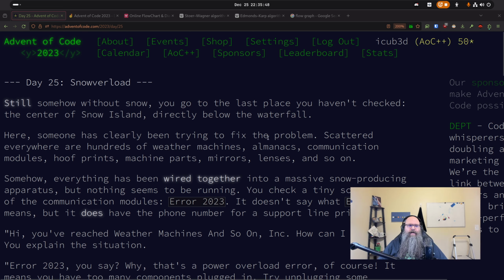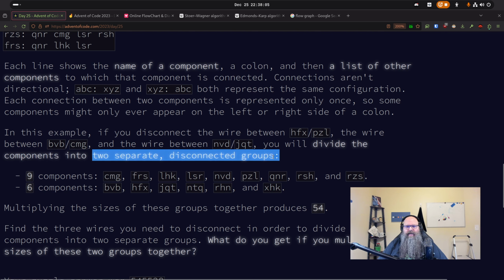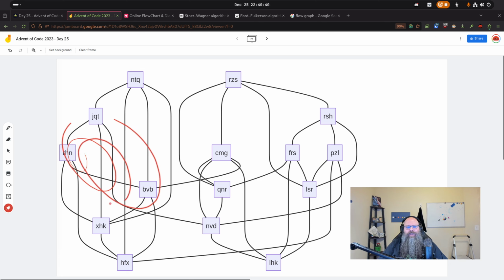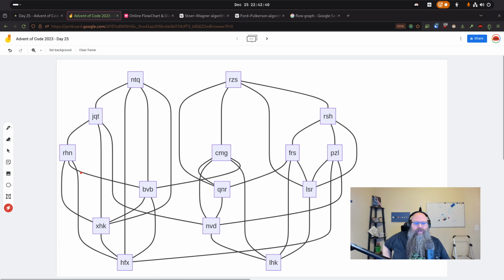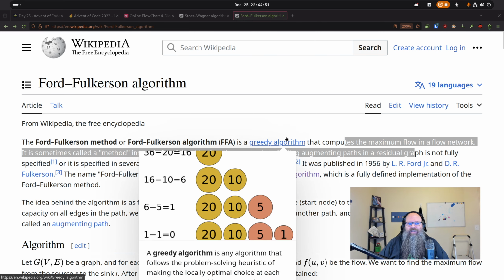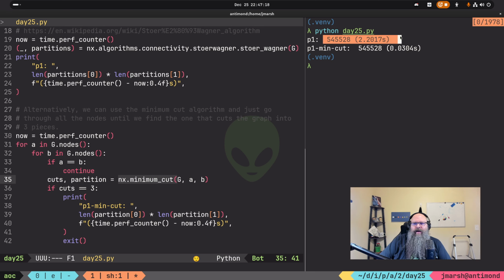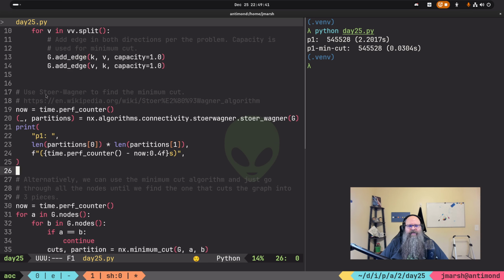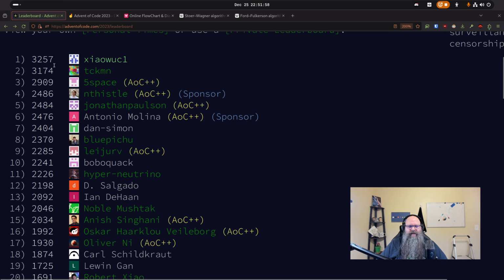Advent of Code 2023 - Day 25 - Python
I took the python route to get the solution and enjoy the holidays. I definitely plan on getting back to this and implementing it in rust!

0:00 Introduction
1:46 Problem Discussion
5:20 Graph Theory Stuff
11:45 Solution